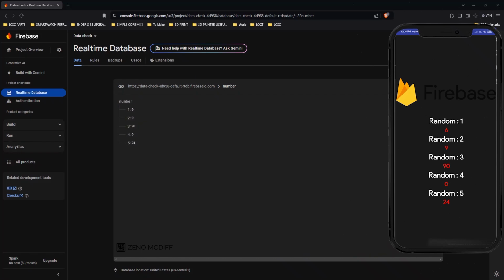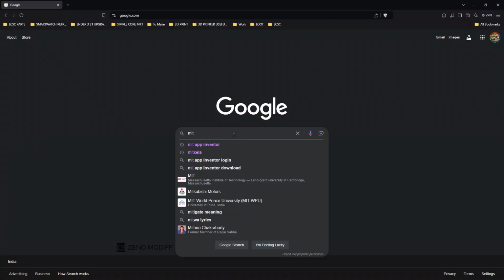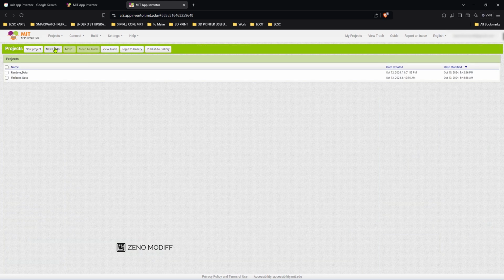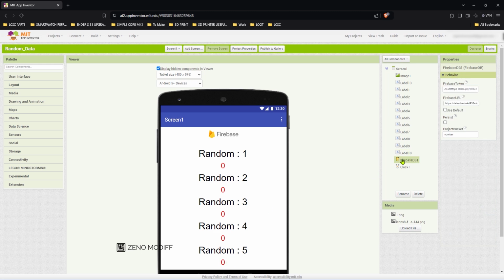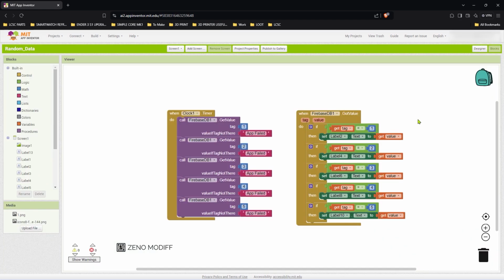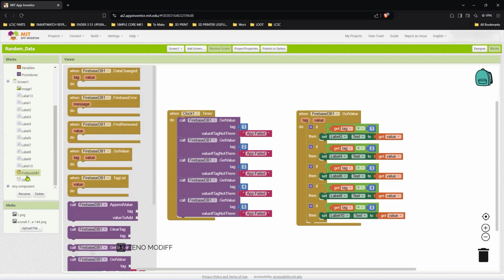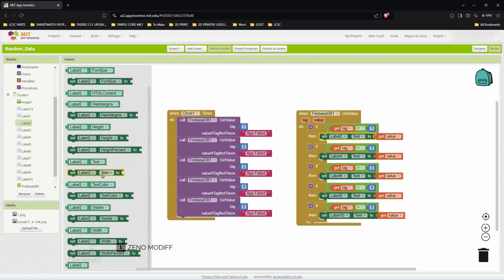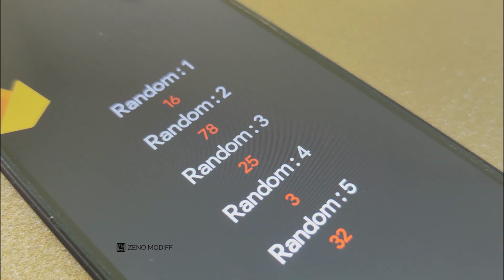Get Firebase Data Using Android App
Hey Guys In This Video  I Will Show You How To Get Firebase Data Using Android App | IoT Project New Method 2024